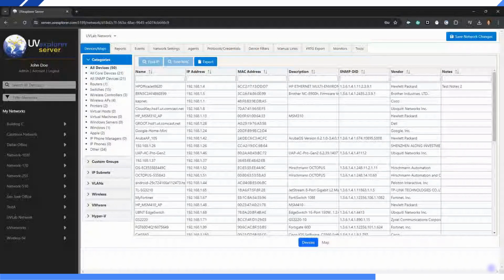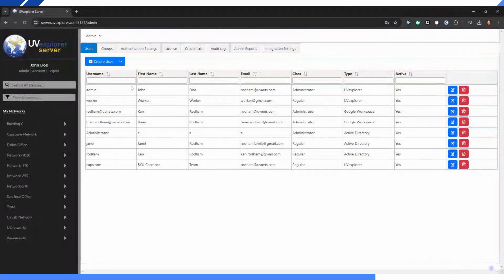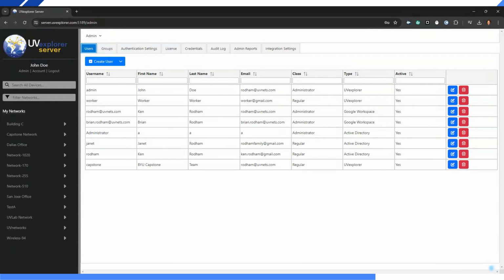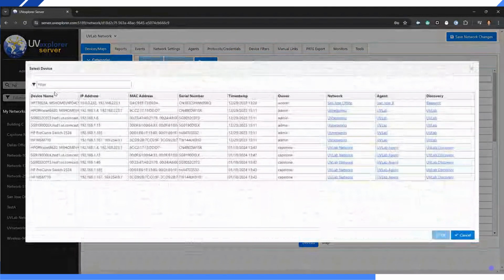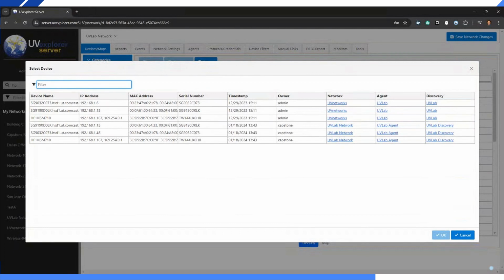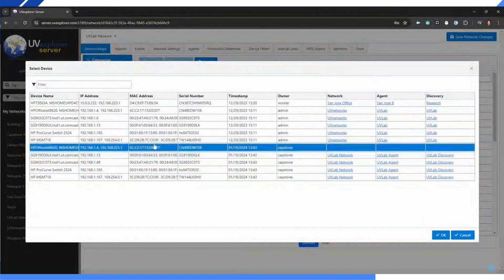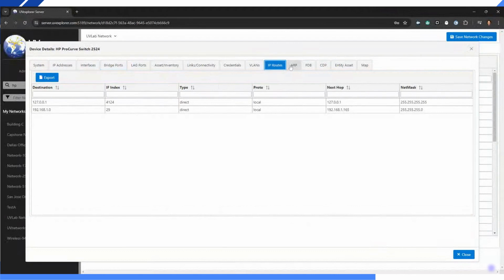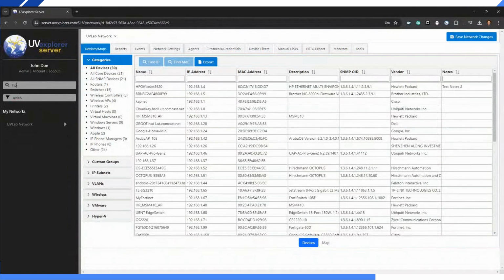Global Search and Agent Filter Tutorial: UVexplorer Server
UVexplorer Server offers a global search feature to find devices across your network. It also has a filter for your agent list to find your network quickly.

Transcript:
UVexplorer Server provides a web UI view of your
UVexplorer agents.
Not only can you manage each agent individually and in masse from
UVexplorer Server, But you can view each agent
individually and their discoveries.
Allowing you to view each network map and independent assets.
You can also move between networks quickly, without having to use a
VPN. UVexplorer Server also provide User permissions through the R-BAC
You can create groups and roles, assign permissions and add users via
Active Directory, Azure Active Directory, Google Workspace and
UVexplorer accounts.
A powerful feature in
UVexplorer server is the global search function.
This search function allows you to search across
your network for any term.
For this example we will search for the term H.P.

UVexplorer Server will display all of the H.P.
devices found on the network. You can
filter the results even further.
To find specific devices.

UVexplorer Server will display the networks, agents and discovery that
each device was found in.
You can click in to these to view that snapshot.
Let's go back to the search results All of
the HP devices are listed and you can select a
device to view its details.
the devices IP addresses, Interfaces, bridge
ports, F.D.B.
and CDP tables and all information UVexplorer server has gathered
about the device.
And you can export these details to your
desktop as a CSV.
For clients with a high volume of agents, UVexplorer server provides
you the ability to search for any agent by its name.
Enter the term and UVexplorer will display
the corresponding agents.
This feature helps clients with a high volume of agents to
quickly locate the appropriate network.
You can find out more information on network discovery and diagrams
at UVexplorer.com.